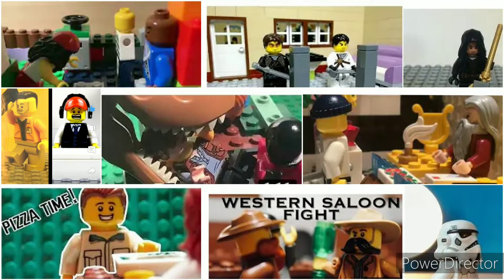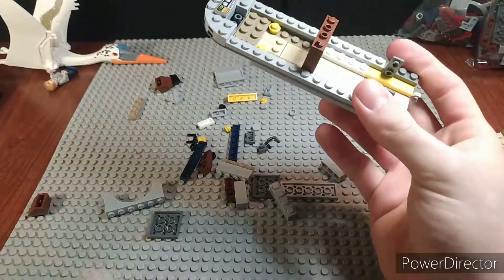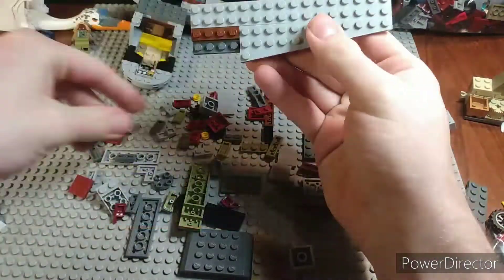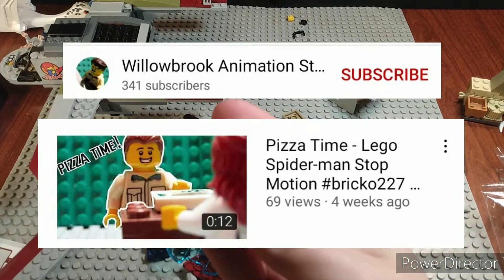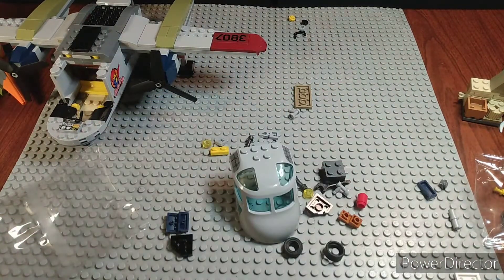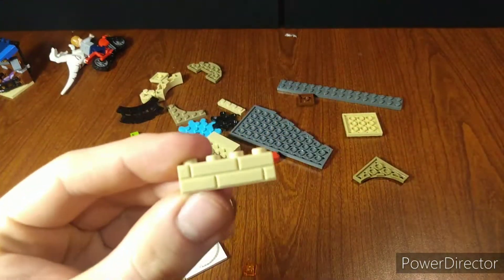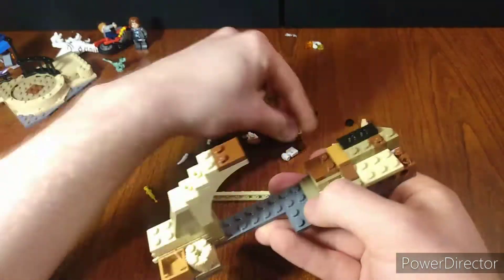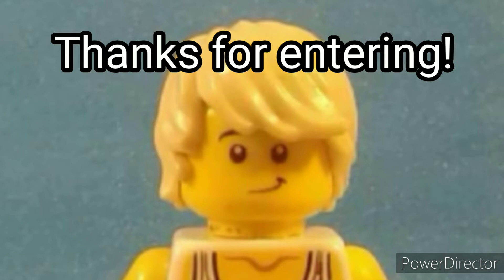LEGO Stop Motion Contest Winner's Announcement! - Brickosaurus 227